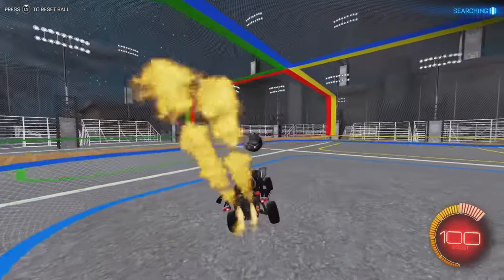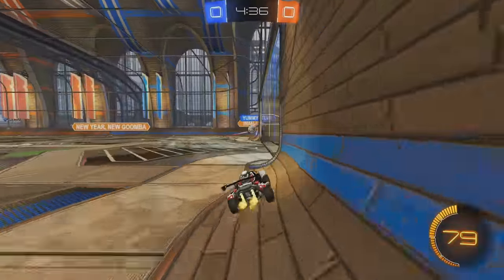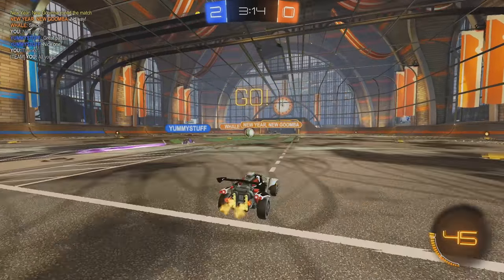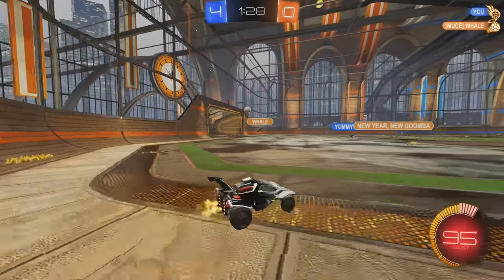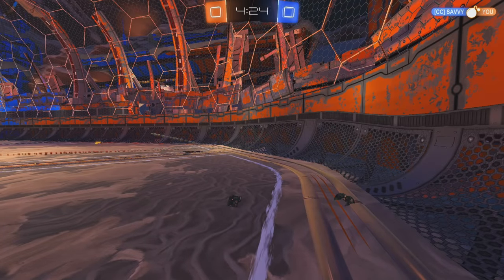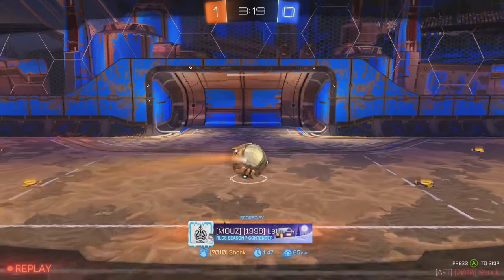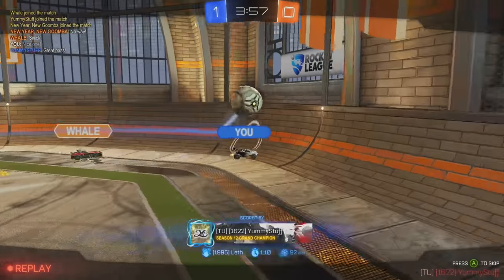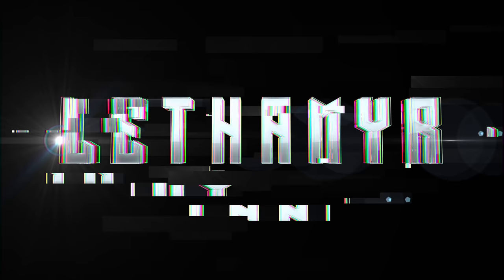The REVEAL of my Newest Map! (& Other Projects)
Camera Settings:

FOV: 110
Distance: 270
Height: 110
Angle: -4
Stiffness: 1